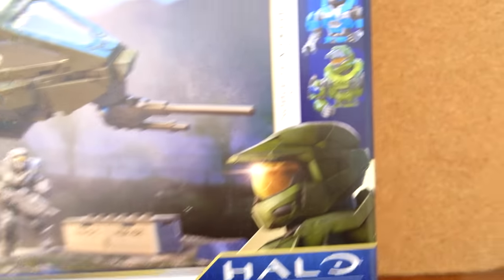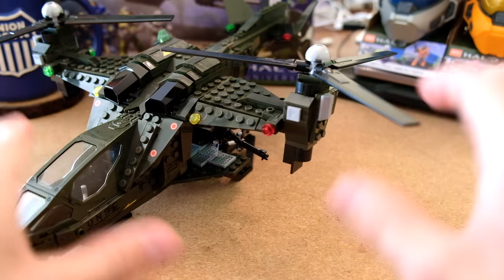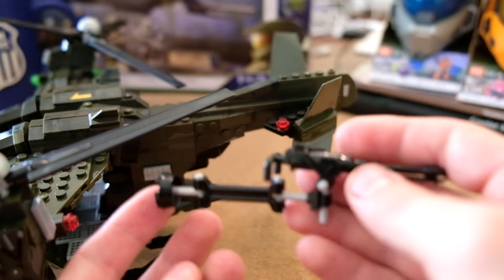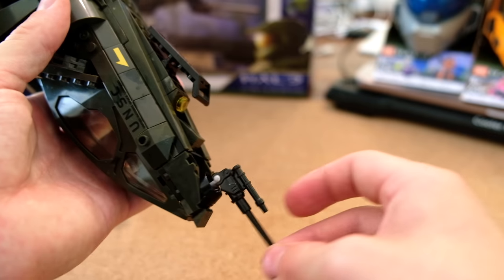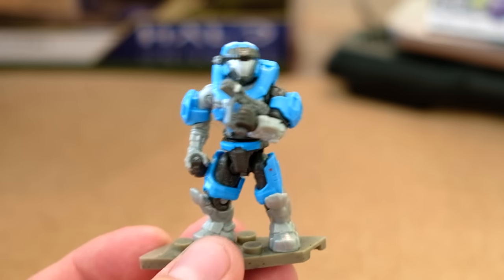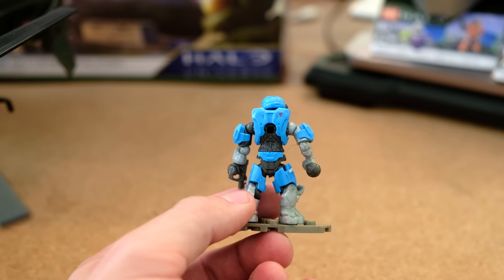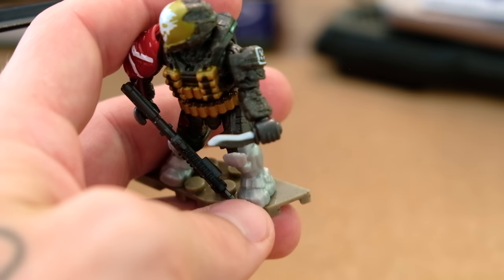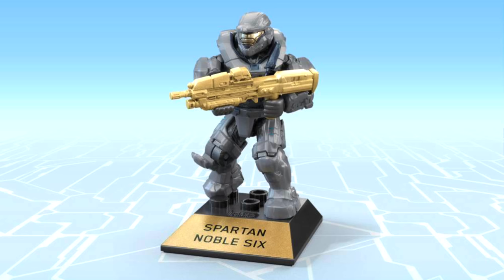The UNSC Falcon Sweep is LEGENDARY! Halo Mega Construx Review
Take to the skies in the UNSC Falcon with Spartan Kat, Carter, Emile, Jun, Jorge and Noble Six!

IT'S THE WINTER CONTINGENCY. After a long, long wait I've finally got my hands on the UNSC Falcon Sweep.

Suit up with NOBLE Team for a sweep mission aboard the UNSC Falcon. This high-flying construction set features a large troop bay big enough to transport 5 elite fireteam Spartans.

Build the air transport carrier, complete with dual spinning propellers and poseable gunner turret, then place your designated pilot in the cockpit and close its door. Prepare for a tactical surveillance survey with 6 micro action figures known for their sacrifice – NOBLE Team is ready to take flight.